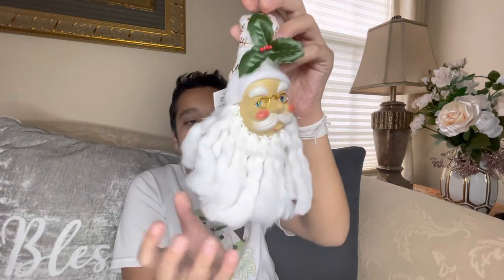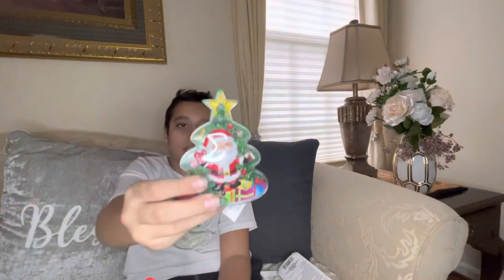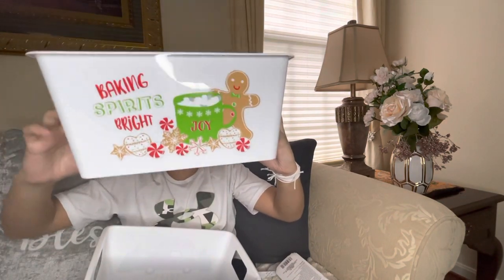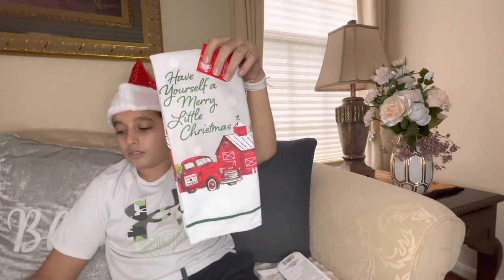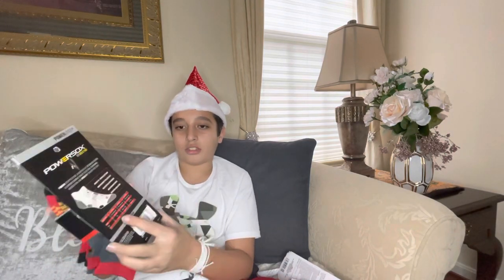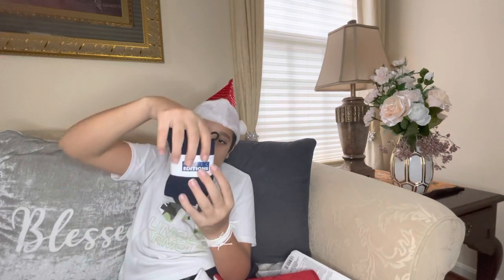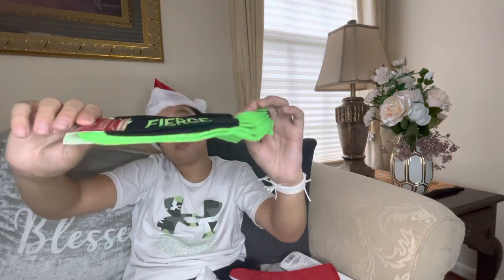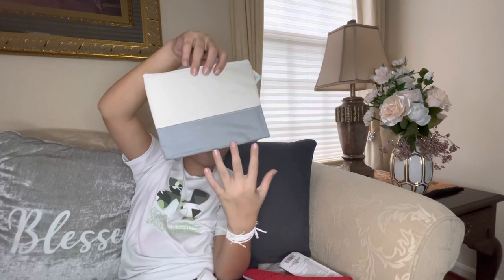DOLLAR TREE HAUL | BRAND NEW ITEMS | CHRISTMAS ITEMS & MORE